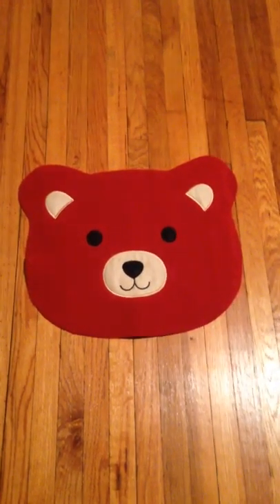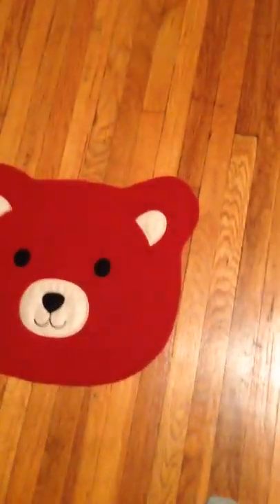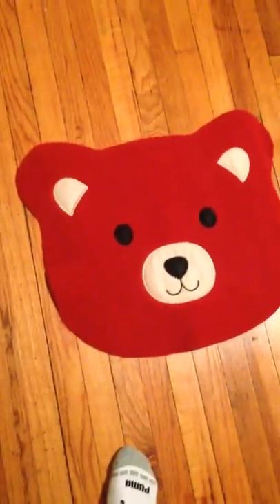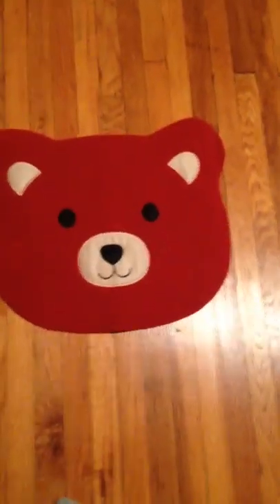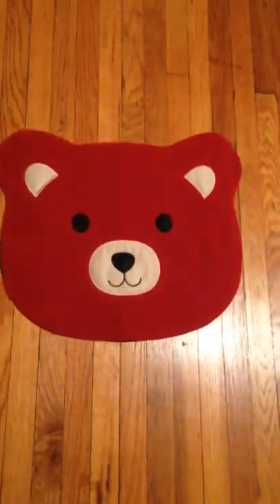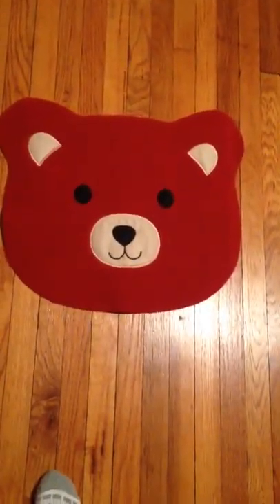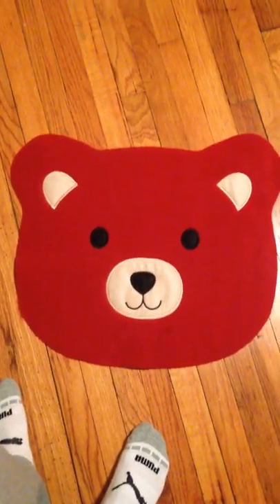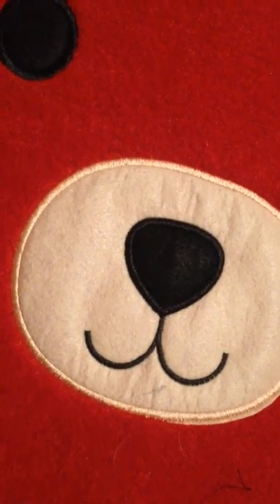Ustide Children's Cartoon Rug Cute Bear Bath Mat Red TPR Non SkidNon Slip Floor Rug for Living RoomB